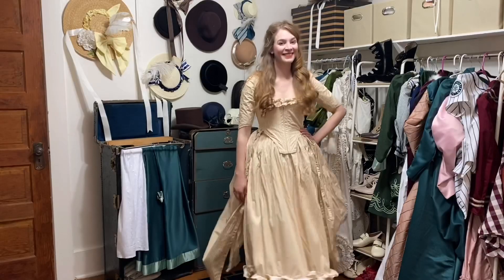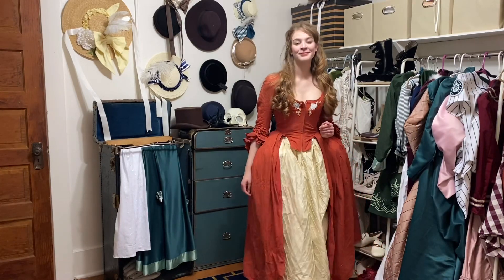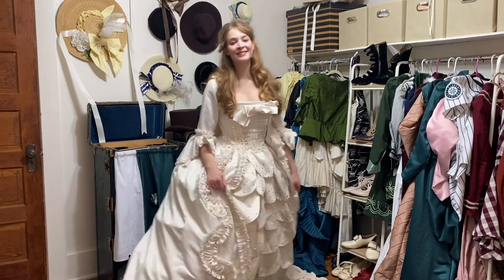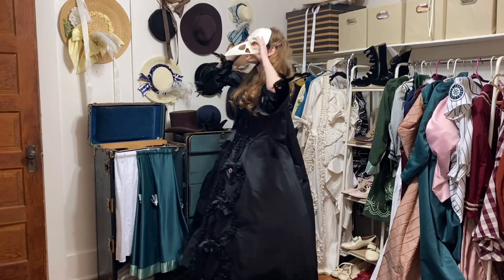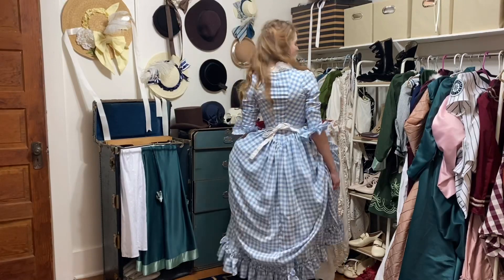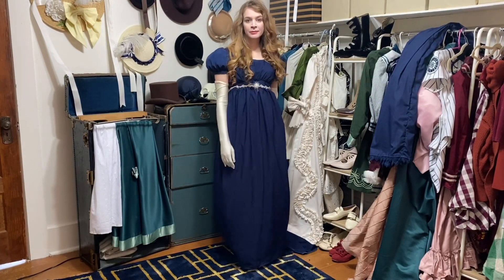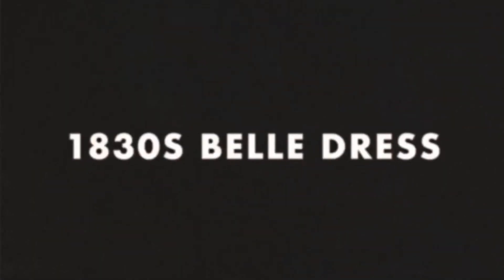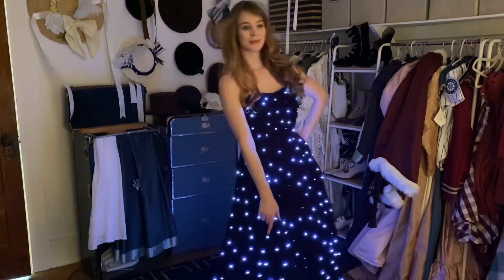18th Century Closet Tour!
Have you ever wondered what the inside of a historical costumer makers closet looks like? Here’s a tour of some of my all time favorite gowns from the 18th century all the way up to the 1840s.